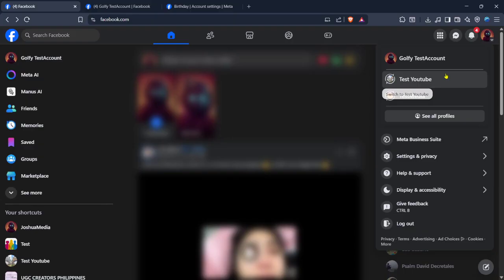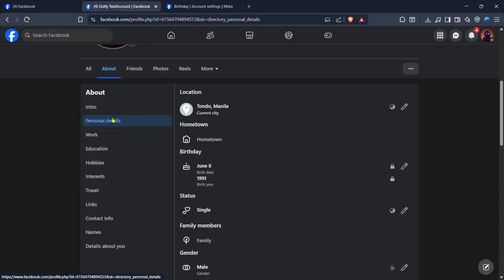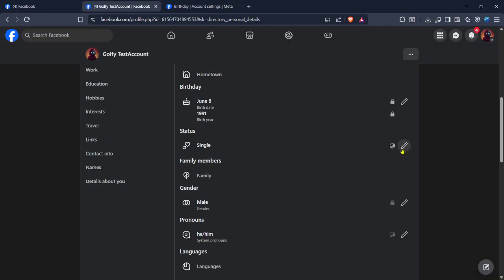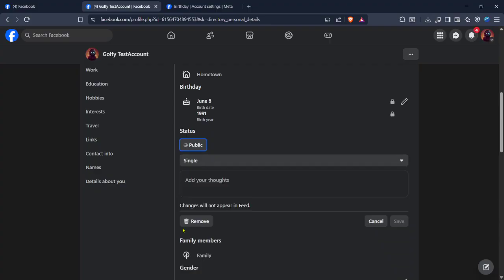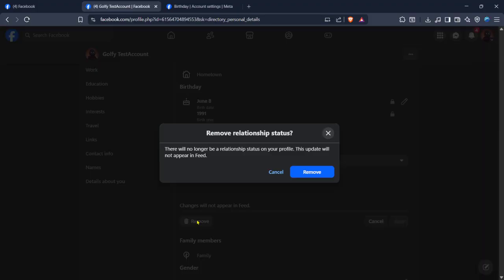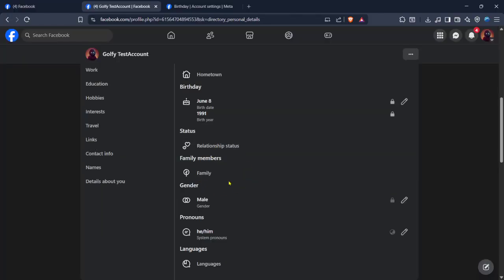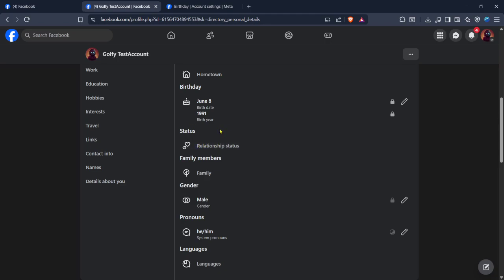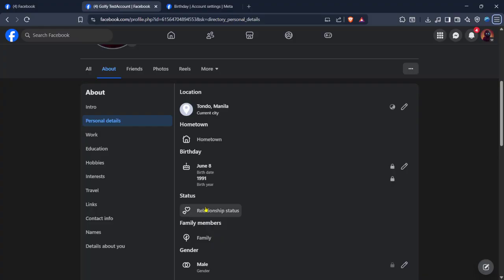How to Delete Relationship Status on Facebook (Step by Step Tutorial and Guide 2026-2027)